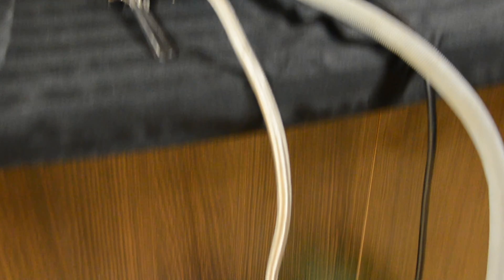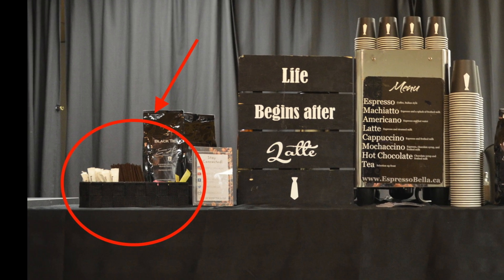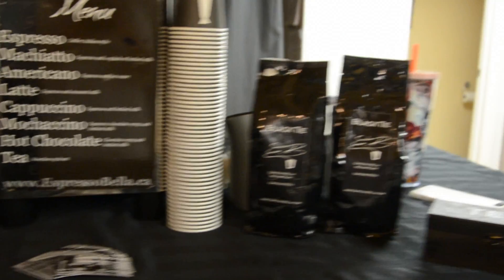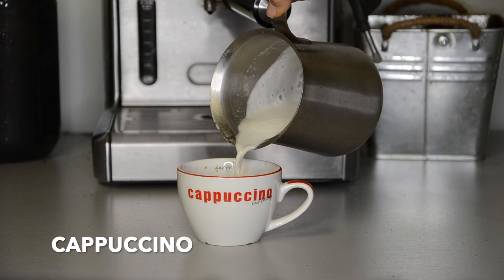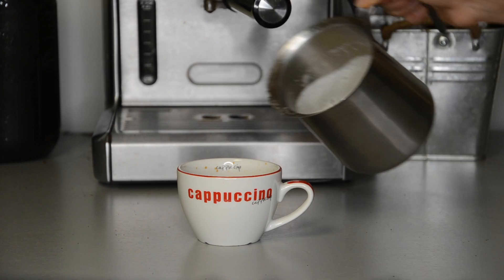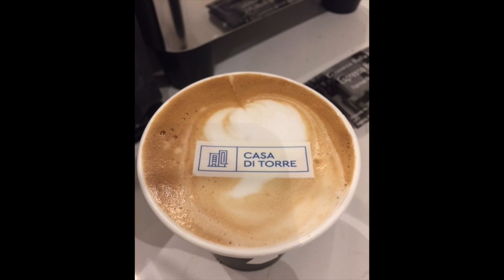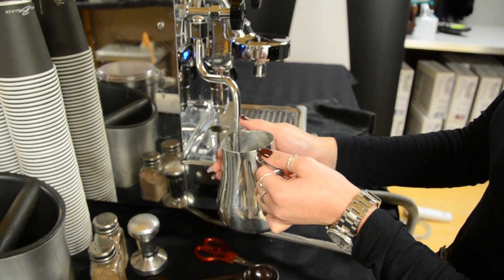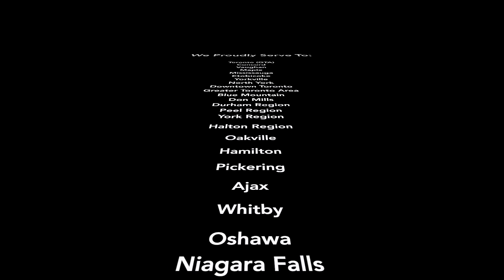Barista Training Video